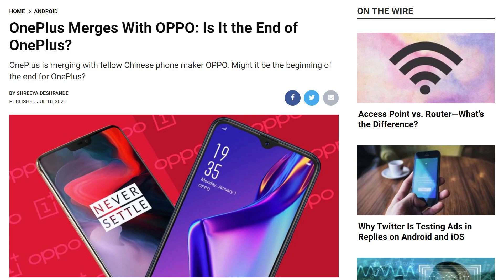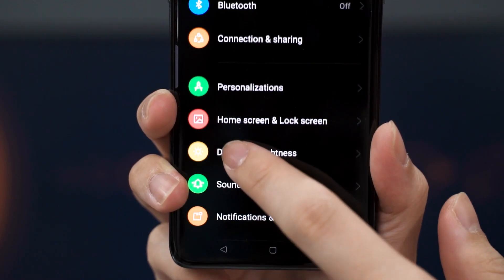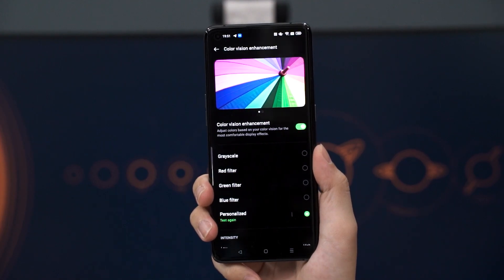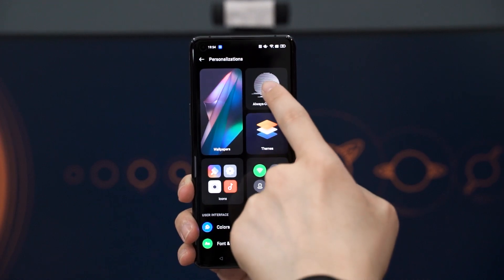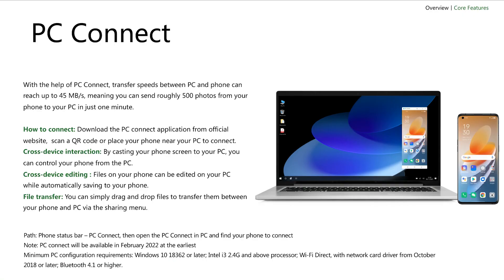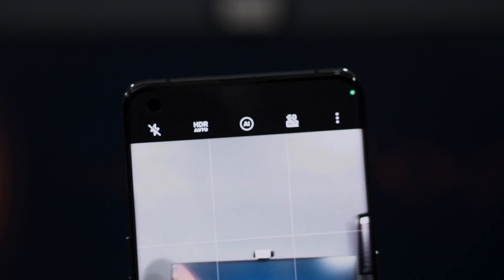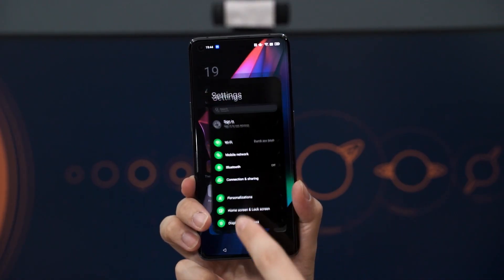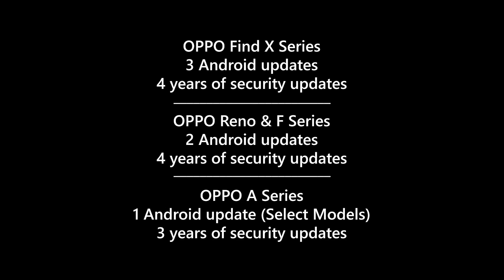What's new and what's changed? ColorOS 12 overview!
OPPO's new ColorOS 12 is 100% the same as OnePlus's OxygenOS 12 except for the same. Here's what to expect.